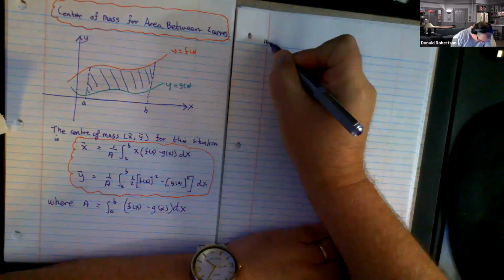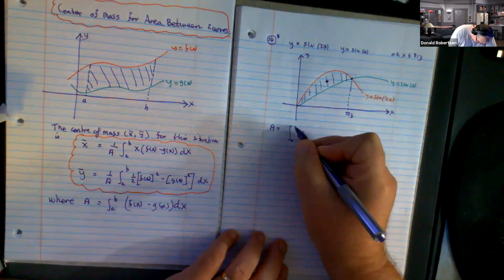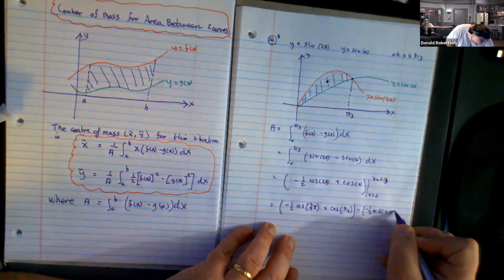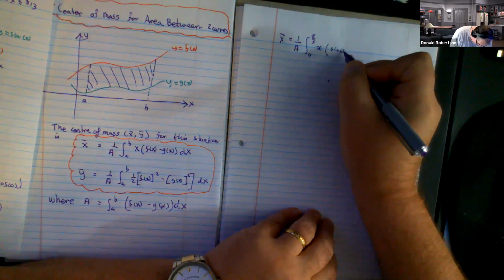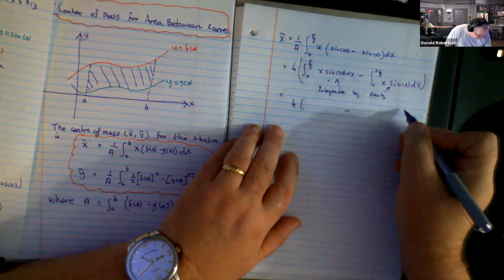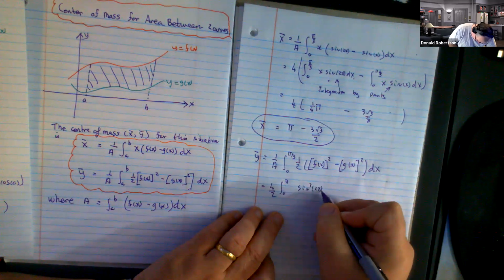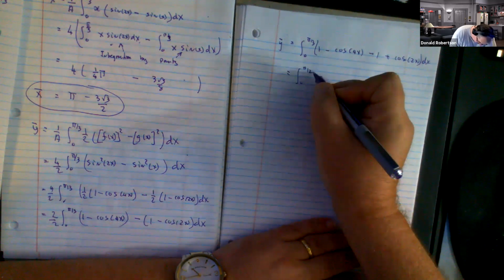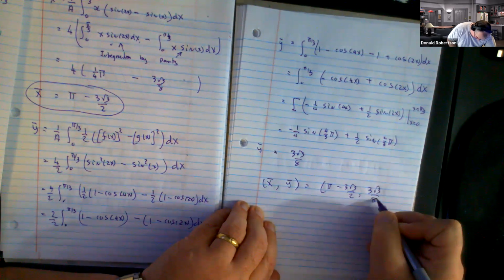Math 152 Center of mass area between two curves